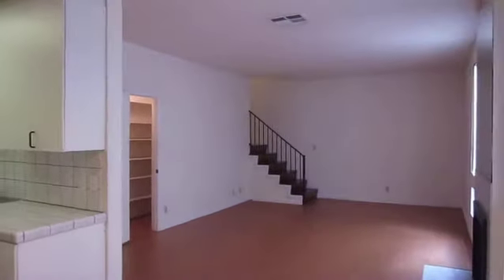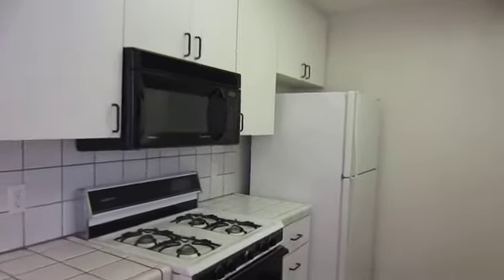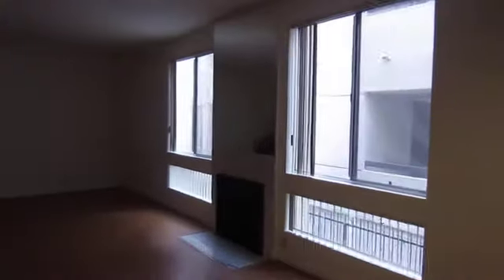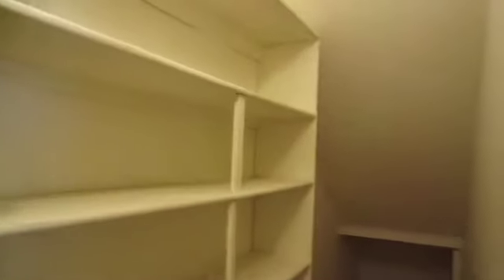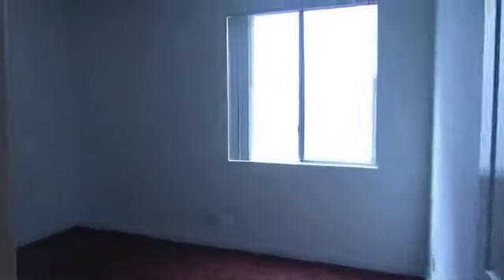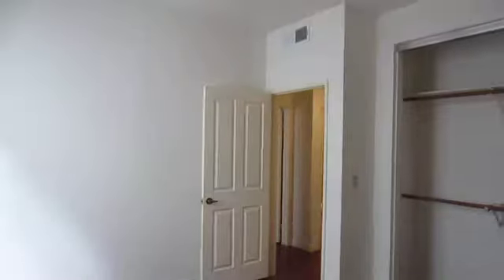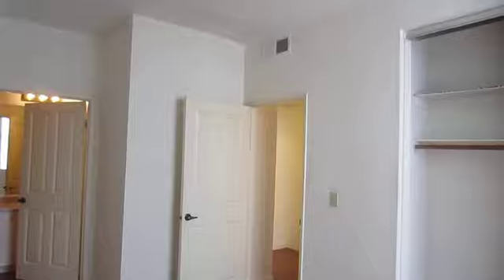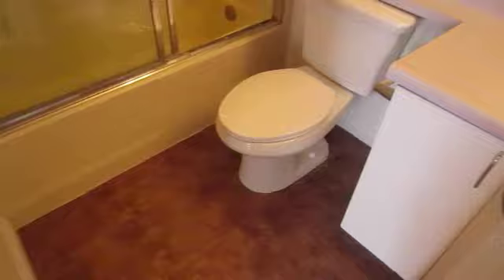PL5297 - Spacious Two-Story 2 Bed + 2 Bath for Rent (Los Angeles, CA)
Pacific Listings proudly presents this spacious 2+2 for rent in Los Angeles (Pico-Robertson Area), California. This property features controlled access, laundry on-site, 2 garage parking, central air conditioning, fireplace, hardwood, kitchen appliances included, dishwasher, abundant closet space & is pet friendly!